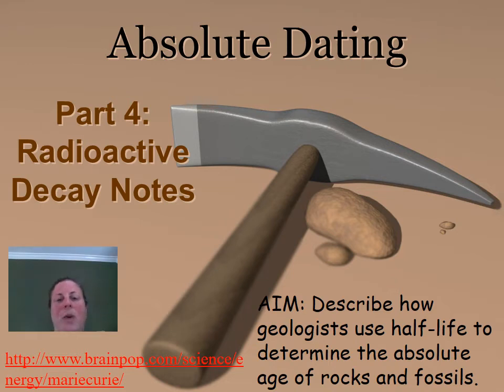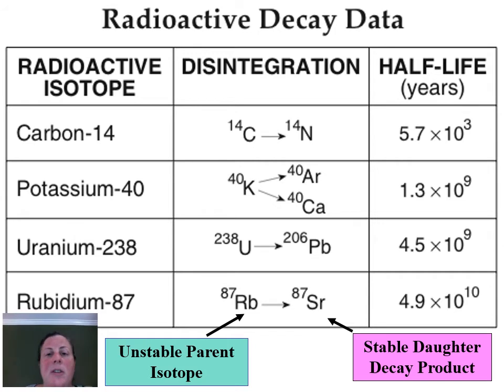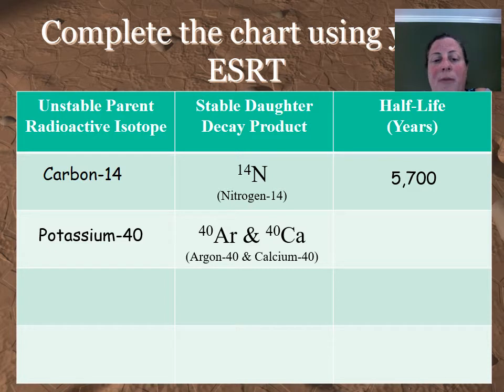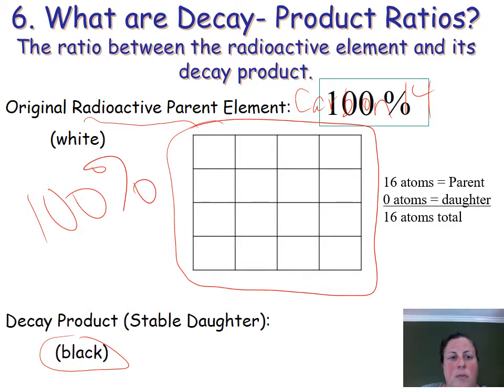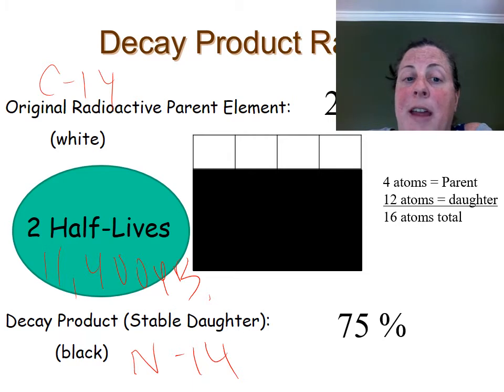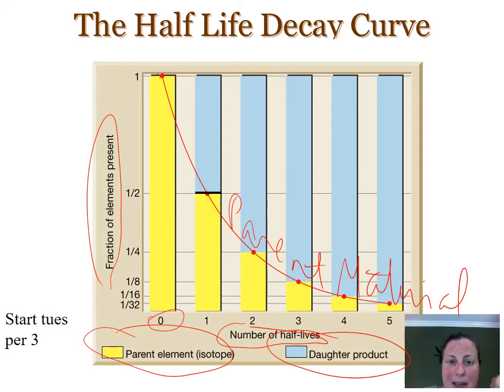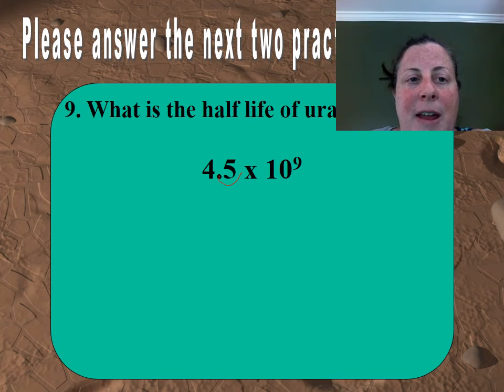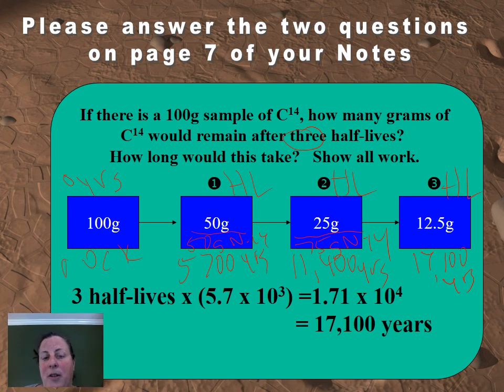Part 4 radioactive decay